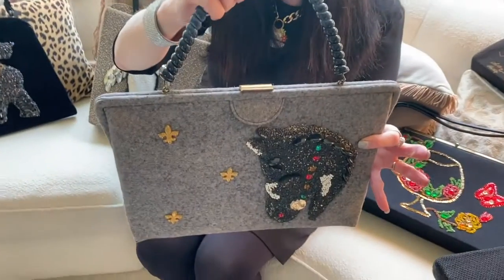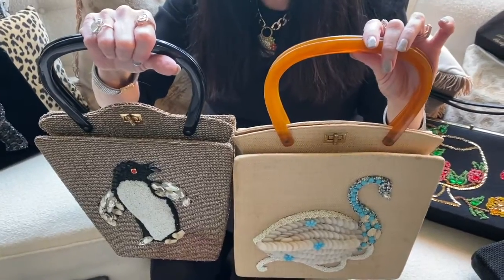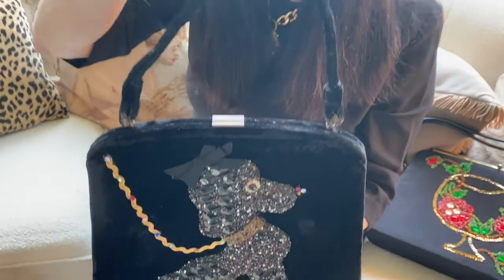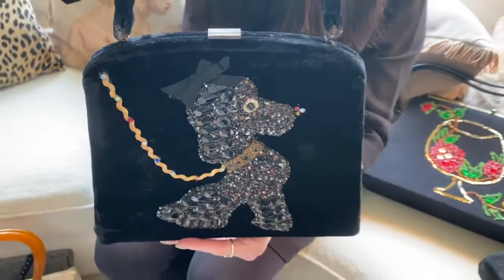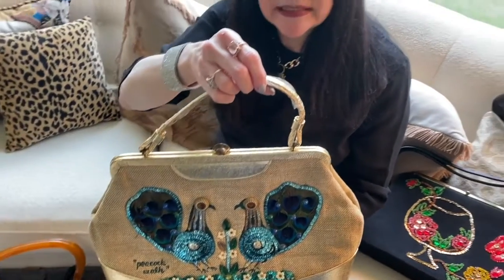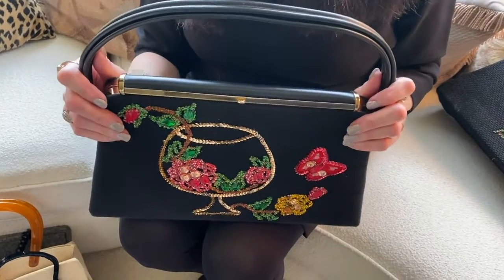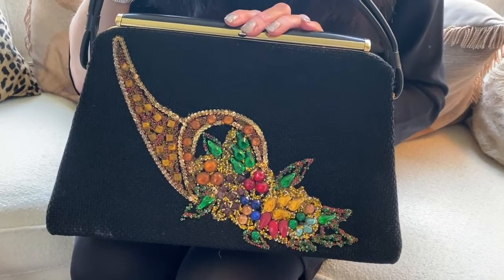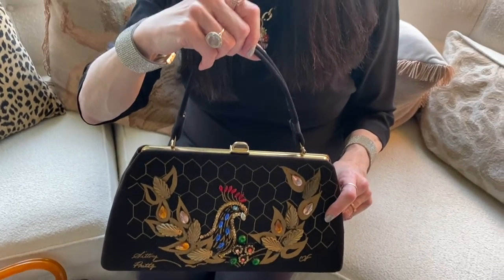Bag Lunch with Ilene Wood - Episode 29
In the twenty-ninth episode of Bag Lunch, a digital lunchtime talk, Ilene Wood, Handbag Collector and Historian, shares a selection of handbags that sparkle plenty!  Presented by Historic Bethlehem Museums & Sites in conjunction with the PURSEonality: A Stylish Handbag History exhibition.

We hope that you enjoyed learning more with Bag Lunch with Ilene Wood! Please consider supporting programs like this at HBMS!